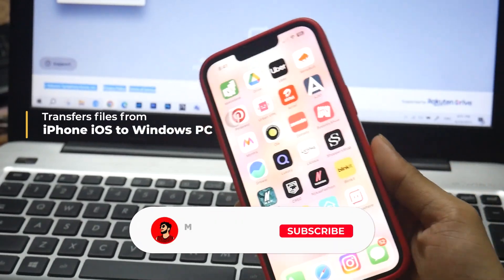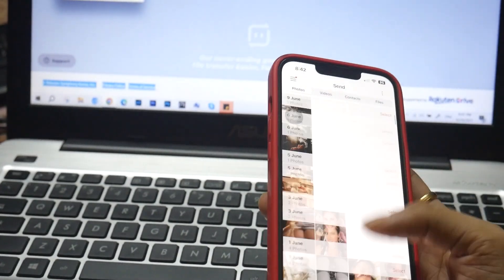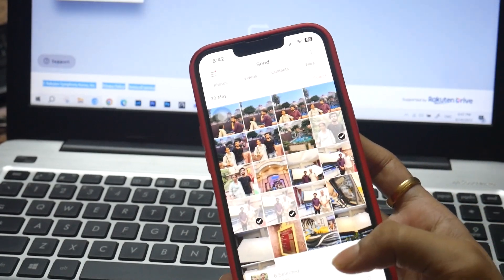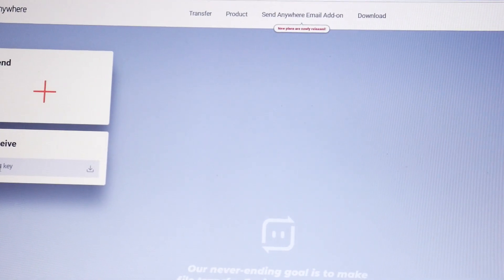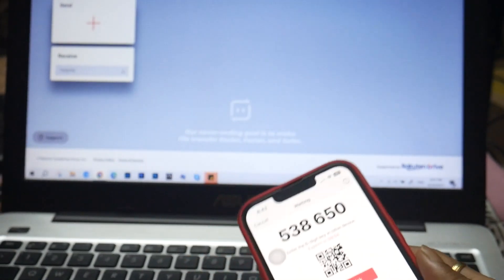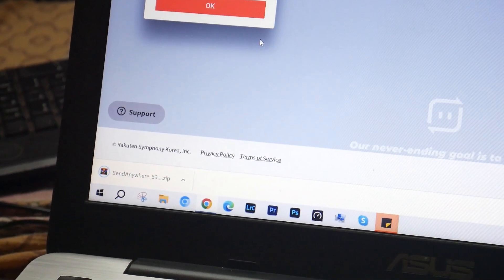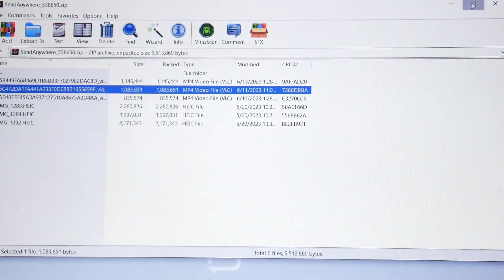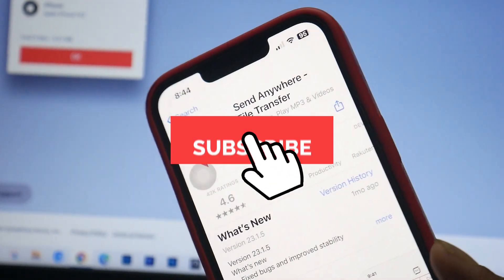How to Send Files from iPhone to Windows PC: Ultimate Guide!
Welcome to the Ultimate Guide on How to Send Files from iPhone to PC!
With this ultimate guide on how to send files from iPhone to PC. In this comprehensive tutorial, we'll walk you through various methods to transfer, sync, and share files seamlessly between your iPhone and PC. Whether you want to move photos, videos, documents, or any other files, we've got you covered!

By following our step-by-step instructions and utilizing the techniques mentioned, you'll be able to effortlessly send files from your iPhone to your PC.

Get ready to streamline your file transfer process and enhance your productivity with our expert guidance!